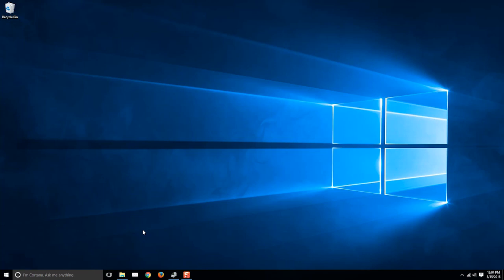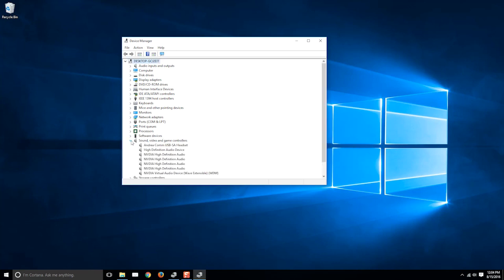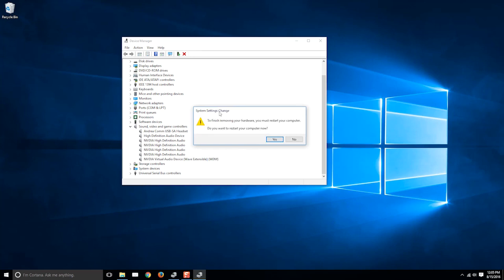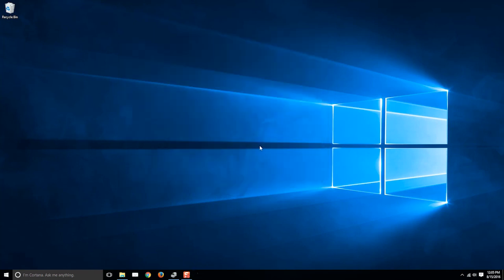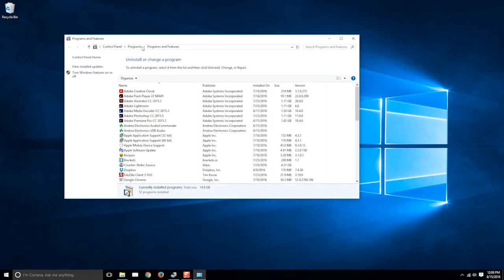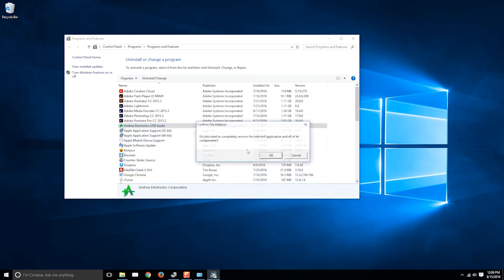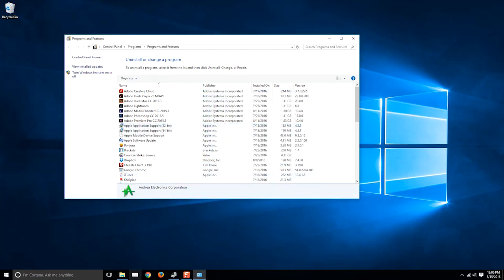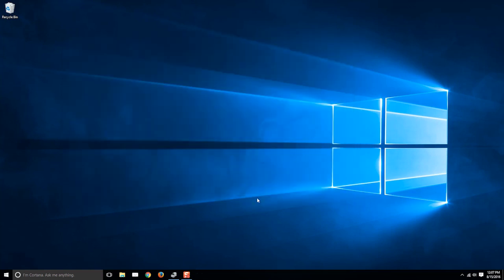Something Went Wrong? -- Troubleshooting a USB Mic -- Step 3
This is a Sound Professionals Inc instructional video.